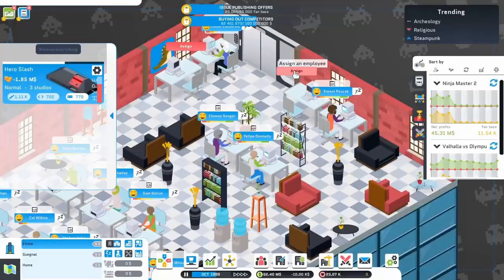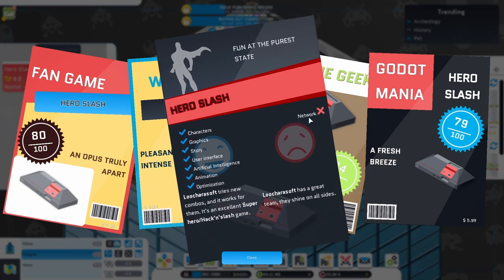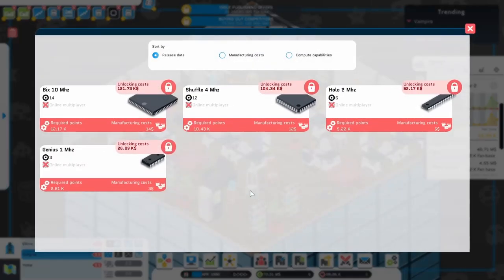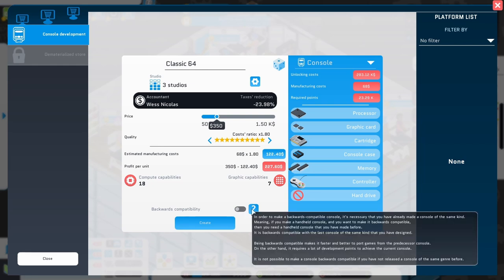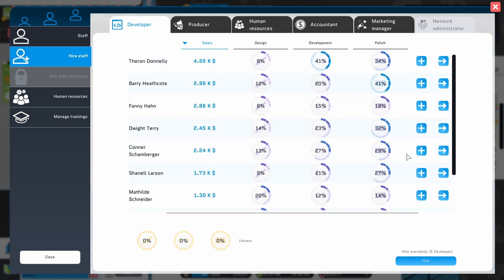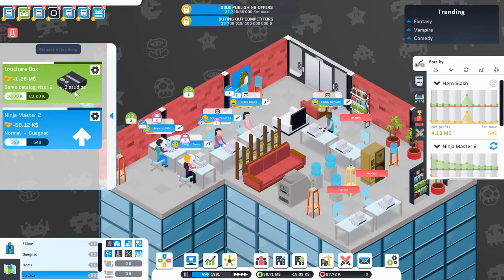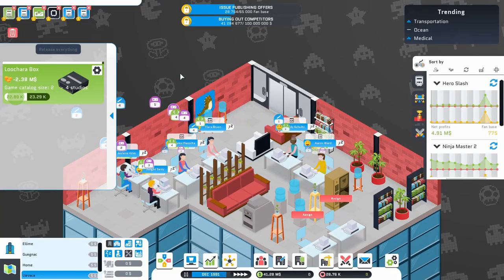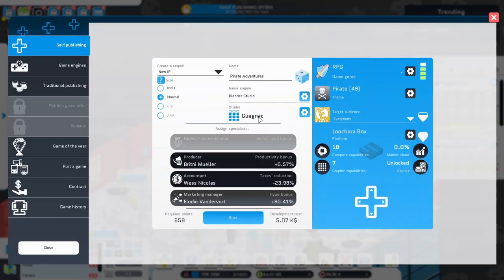It's Time To Make My Own Console! - Let's Play City Game Studio Ep 8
In this episode I finally decide to make my own console. And oh my goodness it's going to take a long time to make. Is it going to be worth all the effort?

City Game Studio Let’s Play
City Game Studio Playthrough
City Game Studio Gameplay